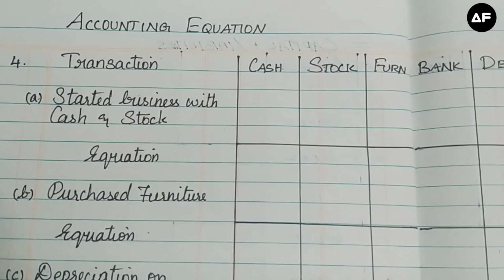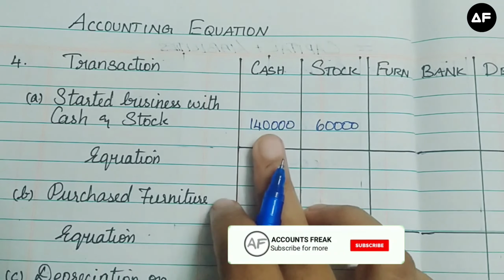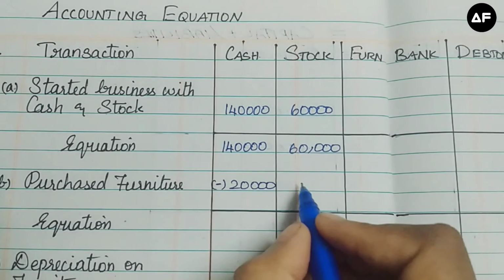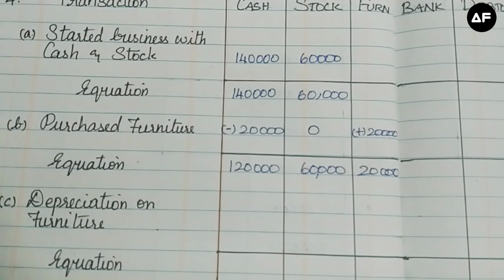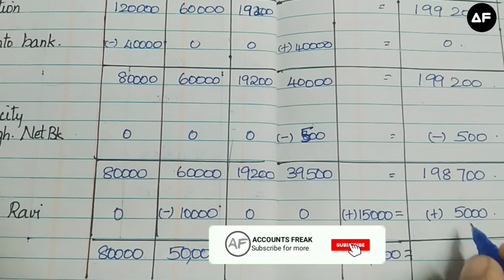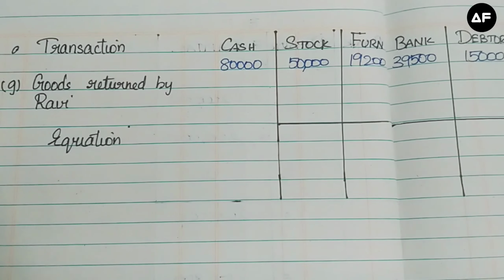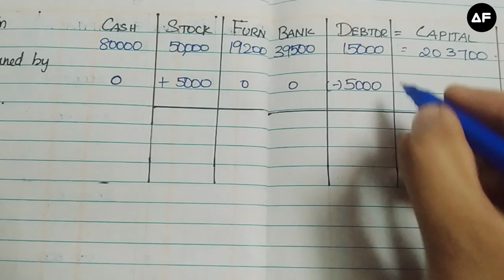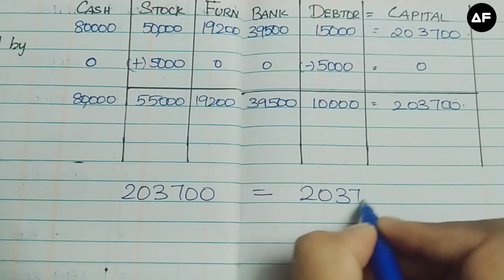Accounting Equation | sum 4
This video describe the concept of accounting equation from

*sum 7
*standard 11
*chapter 3